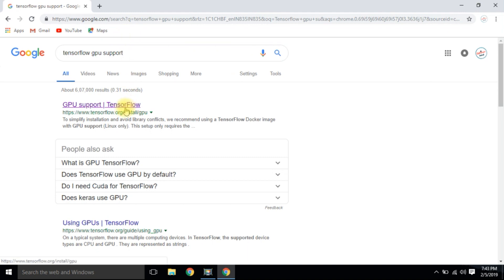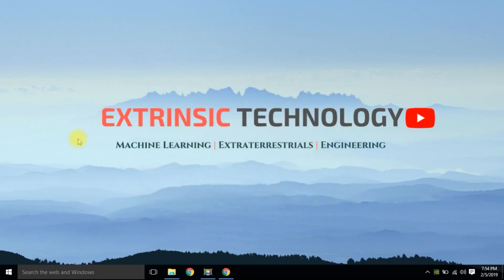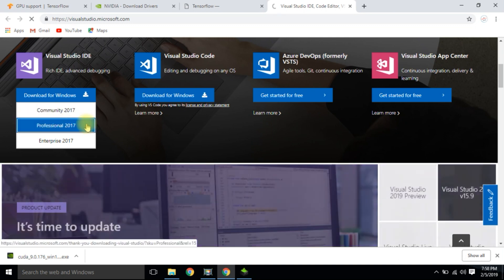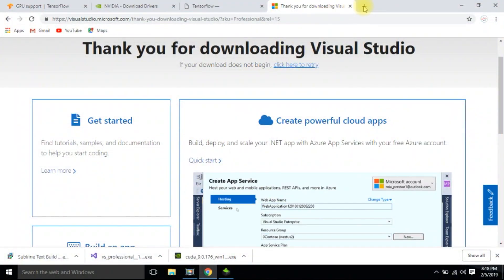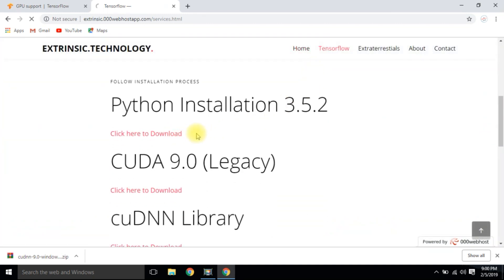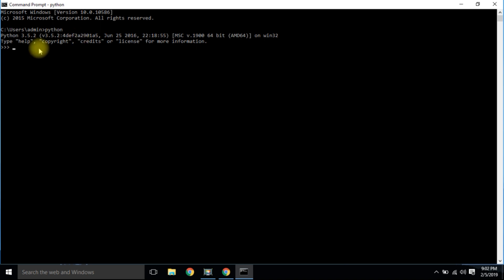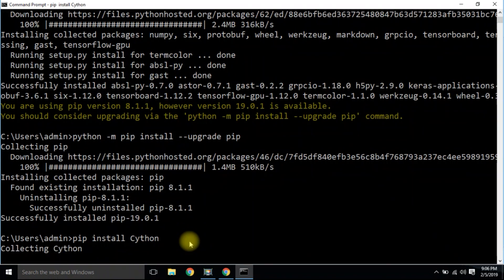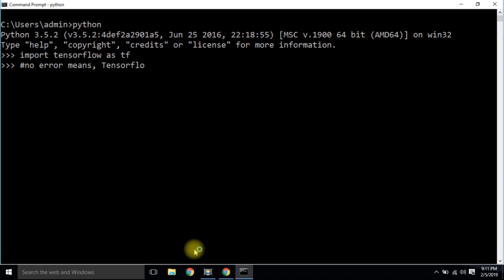How to install Tensorflow GPU | 2020 | LATEST | Windows | From Scratch Installation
Easiest way of installing Tensorflow GPU on windows 10 from SCRATCH. (Tutorial #1) You can also train your model without Ananconda Environment.

1. Download Nvidia Driver (Version greater than 384.x)
2.Download CUDA toolkit 9.0 from our site.
3.Downlaod CuDNN Library from our site.
4.Download tensorflow-gpu compatible python from our site.
5.Follow the steps as shown in the video.

Common Error:-
DLL Failed:
Solution: execute command
pip install tensorflow-gpu==1.5.0
Or
pip install tensorflow-gpu==1.9.0
Try all versions and import Tensorflow.

Copyright:
Everything you see on this video was created by me(Aakash Jadhav) unless otherwise stated.